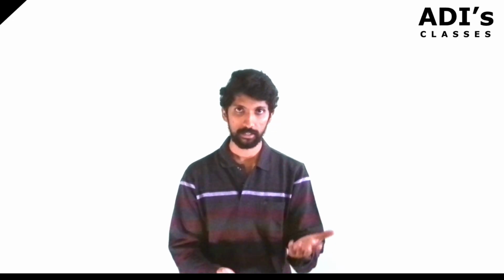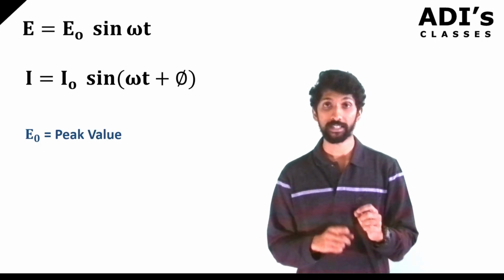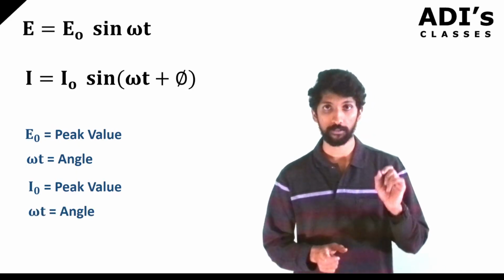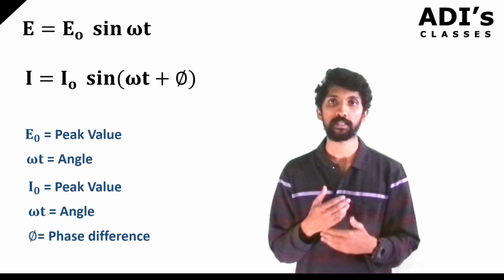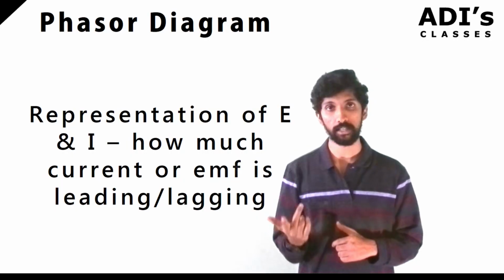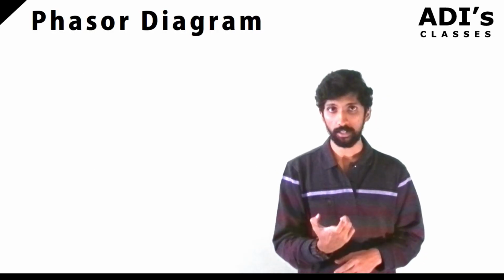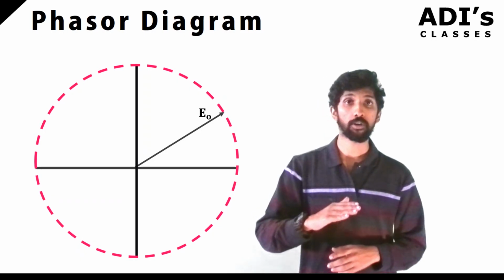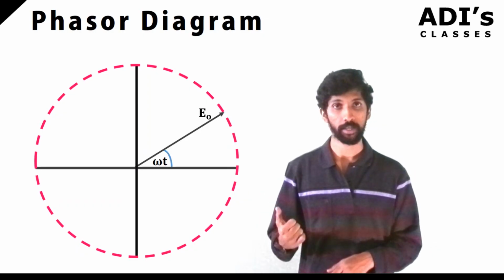Phasor & Phasor Diagram | Alternating Current | Physics Class 12 | CBSE and PUC - ADIs Classes